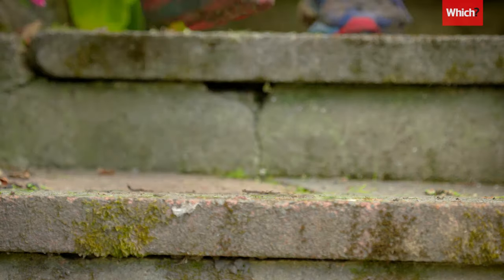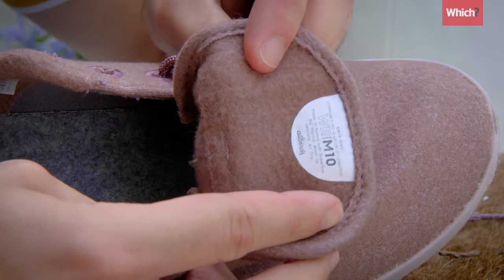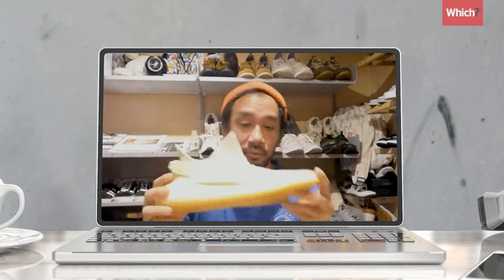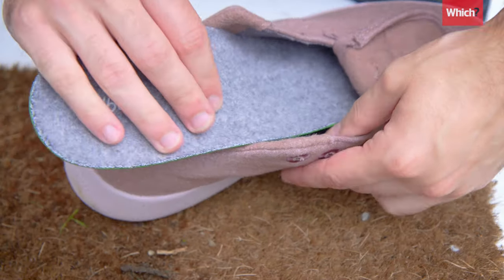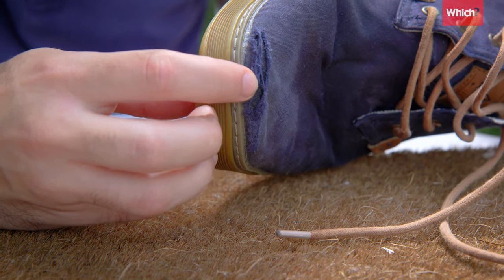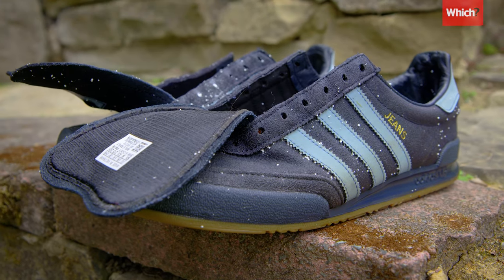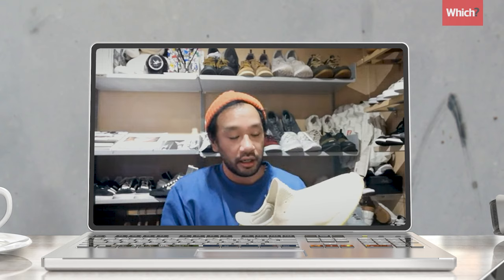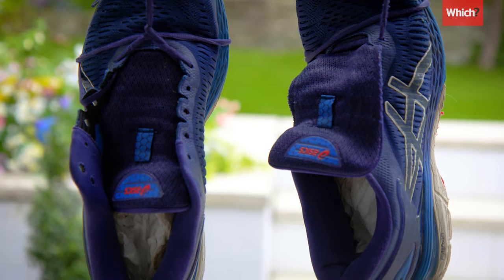Can you clean trainers in a washing machine without ruining them?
Find out how to clean dirty trainers in a washing machine without causing damage to your shoes or appliance. Expert hacks from the owner of trainer cleaning boutique Sneaker Pharm, Vinnie Tao.

For more expert advice on how to wash trainers without ruining your favourite shoes and potentially causing permanent damage to your washing machine:

Chapters:
00:00 Intro
00:32 First step: Why you shouldn't ignore the label
00:47 Trainer materials you can and can't wash in a washing machine
01:16 How to prepare trainers for the washing machine
01:49 How to wash trainers without ruining them or damaging your washing machine
02:19 The best washing machine setting for trainers
02:48 Which is best for trainers: liquid or powder laundry detergent?
03:10 How to dry trainers without damaging them